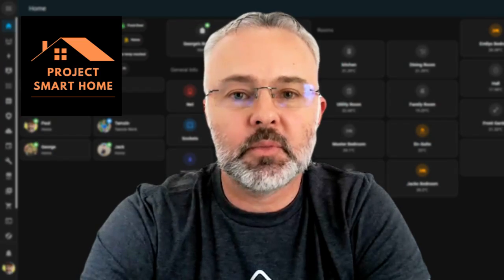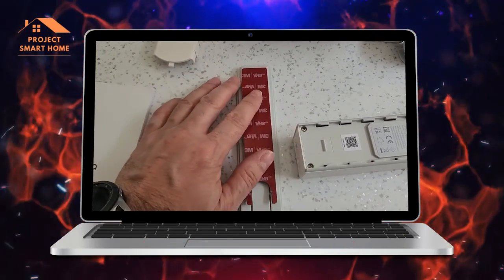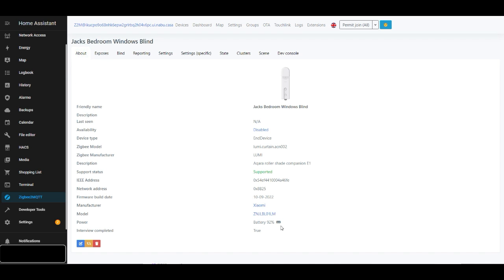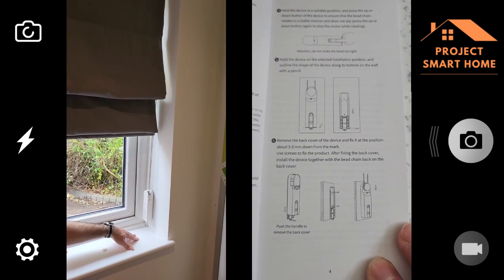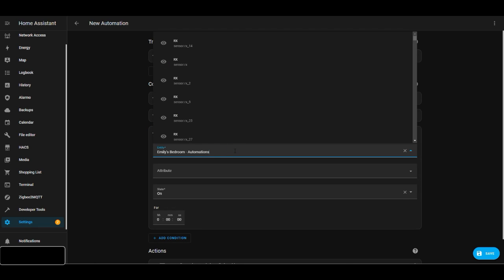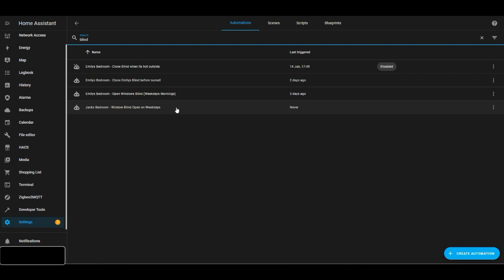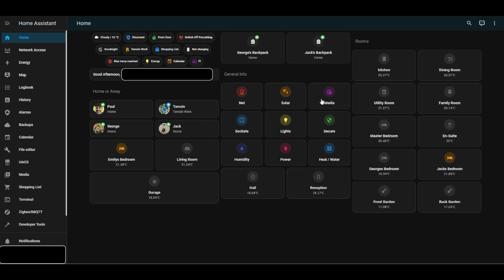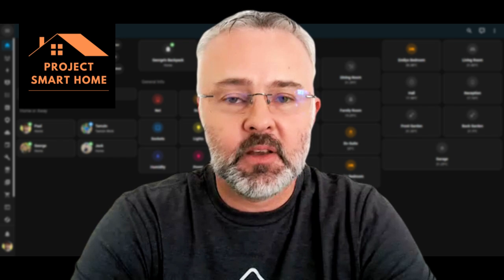Install and Setup of Aqara Roller Shade Driver E1 and Home Assistant. No hub Required!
Do you want to automate your Window Blinds? In this video I'll take you through the complete installation and setup of the Aqara Roller Shade Driver E1.  Once installed, I'll show you how I've added it to Home Assistant and the automatons that I am using as well as how I have integrated it in to Google home for voice control.

🎥  VIDEO CHAPTERS:
0:00​​​​ - Intro
0:32​​​ - Video Objectives and Agenda
1:43 - Unboxing of the Aqara Roller Shade Driver E1
4:40​ - Charging and Setup Instructions
5:44​ - Adding the Aqara Roller Shade Driver to Home Assistant (no hub required)
8:44 - Installing the Aqara Roller Shade Driver on the wall in the Window
12:54 - Setting up Window Blind Automation's in Home Assistant
21:13 - Adding the Blind to Home Assistant Dashboard
23:01 - Exposing the Blind to Google with Nabu Casa
24:03 - Adding the Blind to Google Home App
25:00 - Demo using Google Home to control the blind (hear noise level of roller driver and speed)
25:53 - Summary and Outro